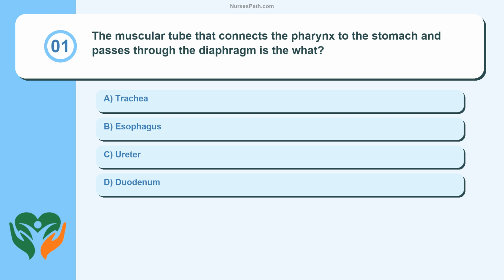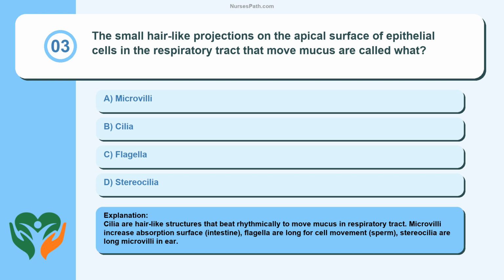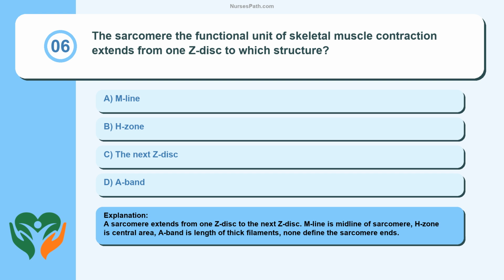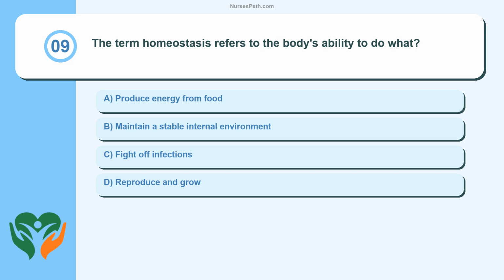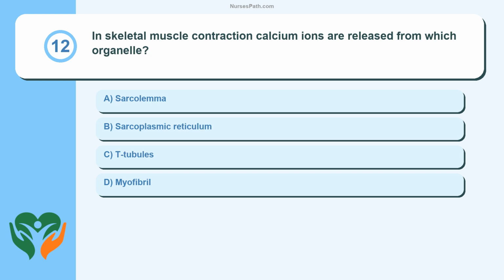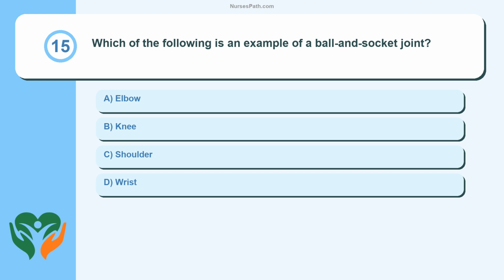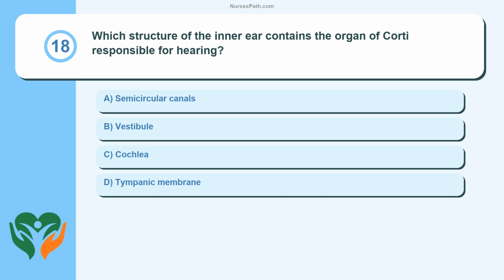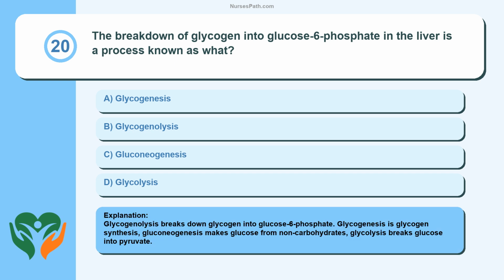Hesi A2 Anatomy And Physiology 2025: The 20 Questions That Matter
If you are preparing for nursing school, you have likely heard that the science section separates serious applicants from the rest. Let us talk specifically about the Hesi A2 Anatomy And Physiology. This is not a module you can memorize overnight. It requires understanding how bones connect to muscles, how blood moves through valves, and how feedback loops maintain stability. Without that foundation, even simple questions become guesswork.

So where do you start? For anyone testing this year, focusing on the Hesi A2 Anatomy And Physiology 2025 means updating your resources. Older study guides may miss recent shifts in question emphasis. That is why taking a legitimate Hesi A2 Anatomy And Physiology Practice Test 2025 is essential. A good practice test simulates the real interface, timing, and stress level. It also shows you exactly which systems you keep getting wrong—often the same ones over and over.

Let us move into review mode. A useful Hesi A2 Anatomy And Physiology Review should not just list facts. It should group concepts by how they appear on the exam. For example, learn the cranial nerves, then immediately test yourself. But do not forget the structural side. Drilling purely on Hesi A2 Anatomy—like identifying tissue layers, bone markings, or organ quadrants—can earn you quick points. To sharpen further, you need to work through authentic Hesi A2 Anatomy And Physiology Questions that mimic the vague, application-style wording of the actual test. Look for questions that present a patient symptom and ask which system is failing.

Running out of time? Consider this video your personal Hesi A2 Anatomy And Physiology Crash Course. We move fast, skip the fluff, and focus only on the 30% of content that shows up on 80% of exams. And if you are thinking long term, it is not too early to glance at the Hesi A2 Anatomy And Physiology 2026. Knowing what is coming gives you a strategic advantage. Many learners also ask about specific platforms. For instance, Hesi A2 Anatomy And Physiology Nursehub provides focused question banks that many students find helpful. But regardless of your study tool, your final checkpoint should be a solid Hesi A2 Anatomy And Physiology Practice Test 2026. Take it once cold, review your errors, then take it again. Repetition builds speed. Stay consistent, stay calm, and remember: every practice question is a small step toward the career you want.